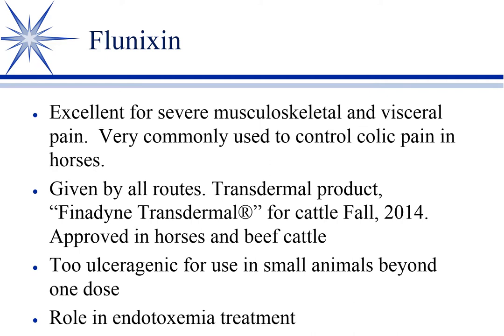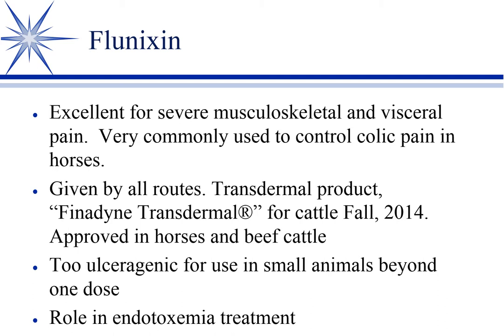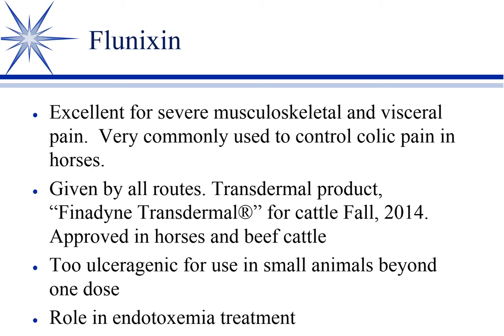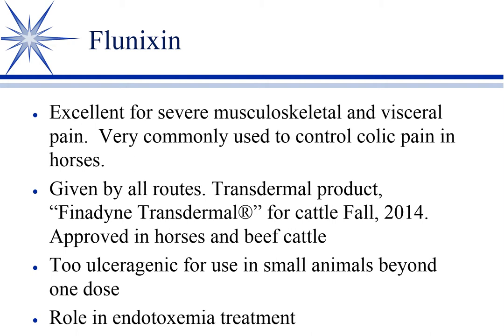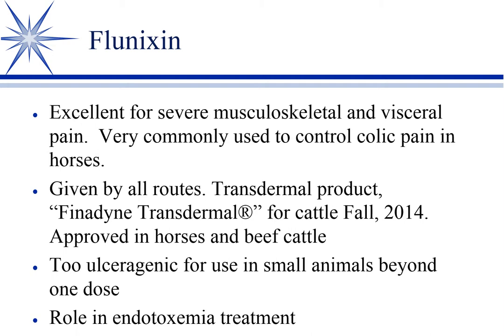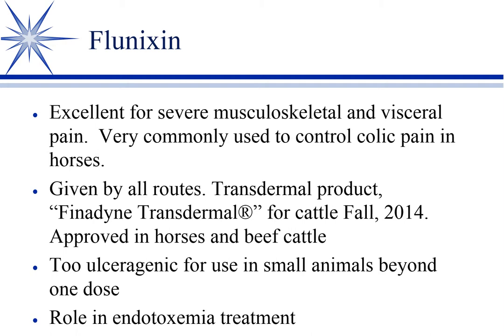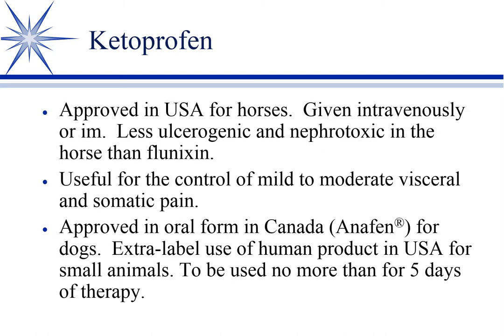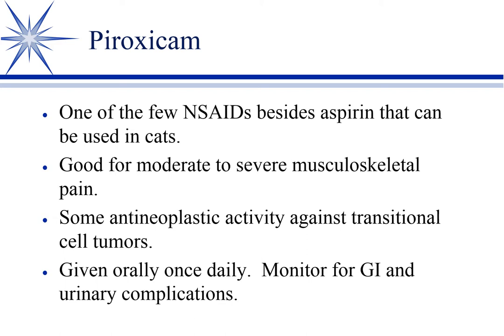Anti-inflammatory Therapies, Part 8: Flunixin, Ketoprofen, Piroxicam, Carprofen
Discussion by Cory Langston, DVM, PhD, DACVCP of Mississippi State University College of Veterinary Medicine on the use of flunixin, ketoprofen, piroxicam, and carprofen in animal patients. Produced by VetMedAcademy.
For more videos and learning materials on this subject, register for free